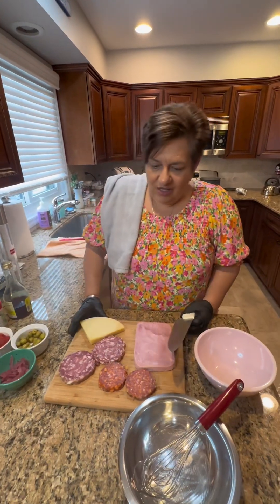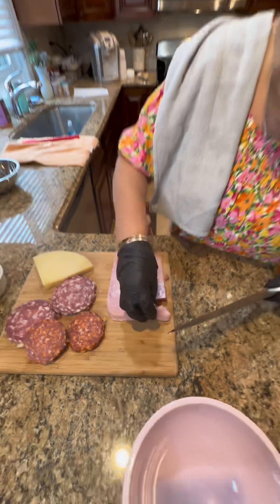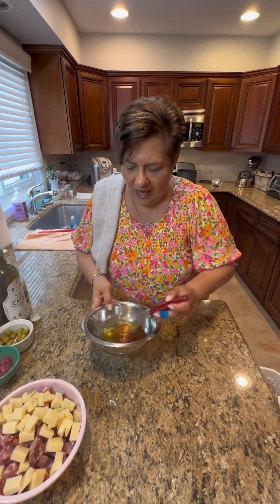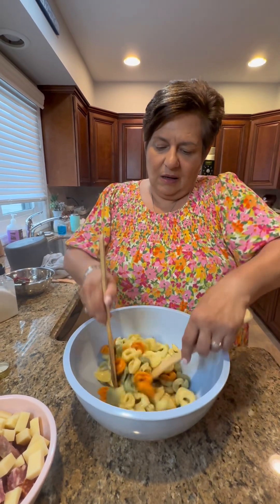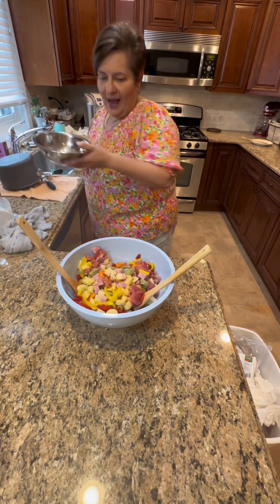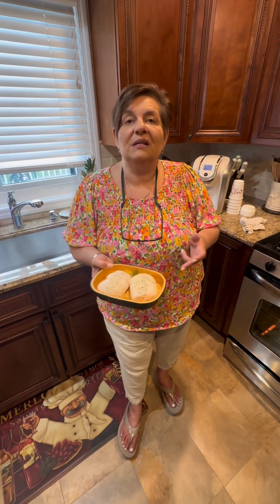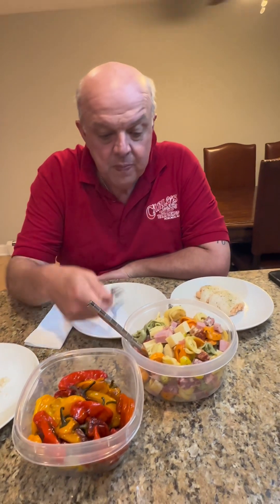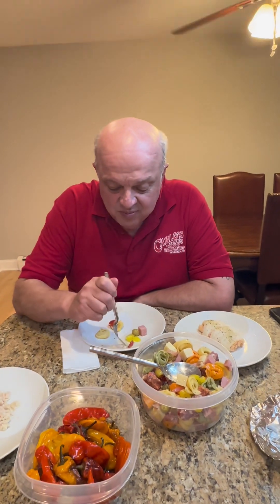Tortellini Salad alla Maddalena❤️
My love was exhausted from working all day so I whipped up one of the easiest recipes in the world, Tortellini Salad! Holy deliciousness and remember it tastes even better when you add what you like to it! But try my way first you won’t regret it❤️ there is an infinite number of ways to make this but my way is my famiglia’s favorite and a summer BBQ crowd pleaser❤️ it’s one of my summer favorites because when you are having company in the summer the last thing you want to be doing is inside cooking all day! My only suggestion is always add a little bit of the dressing before fully combining so the tortellini so they don’t break when combining everything together! Side note I passed by this Lobster stuffed Filet of Sole  in ShopRites prepared section and I had to give it a try! It was pretty good, not better than mine🤣 but good enough if you are in a pinch and need to make something quick! For the full recipe head on over to our YouTube channel, Family Talk and Taste!

- (1) 14 oz bag of cheese tortellini
- (1) 14 oz bag of tri-color tortellini
- 1/4 cup Banana peppers
- 1/4 cup of pickled onions
- 1/4 cup of roasted peppers
- 1/2 cup of olives
- Piece of chopped up provolone cheese
- 2 thick slices of hot Soppressata
- 2 thick pieces of sweet Soppressata
- 1/2 inch thick cut of ham
- Salt and pepper to taste ! Not necessary though because of the salt in cold cuts and pepper flavor from the cold cuts

Dressing
- 1/4 cup evoo
- 1/4 cup of red wine vinegar